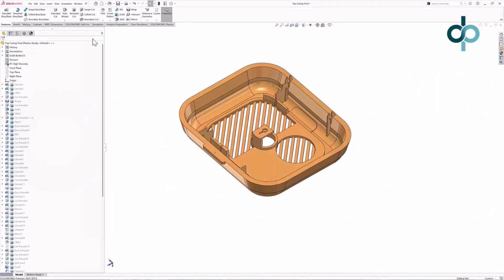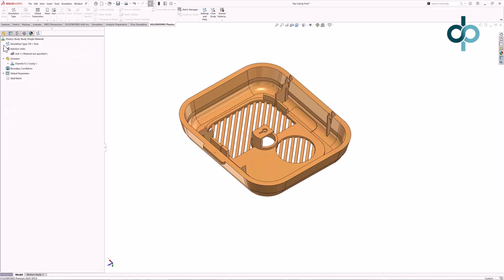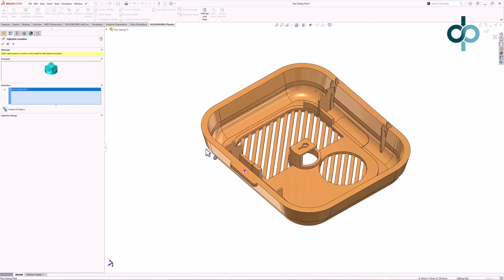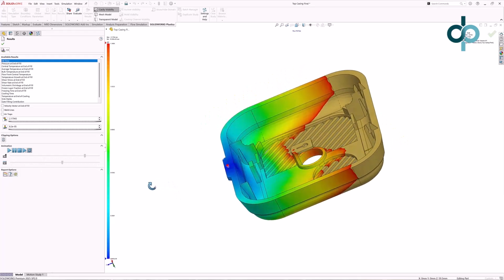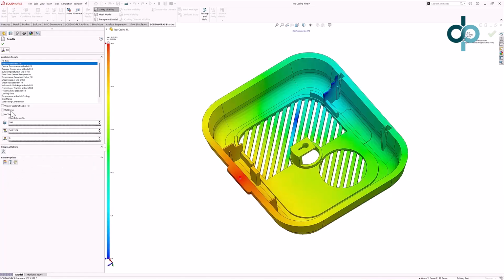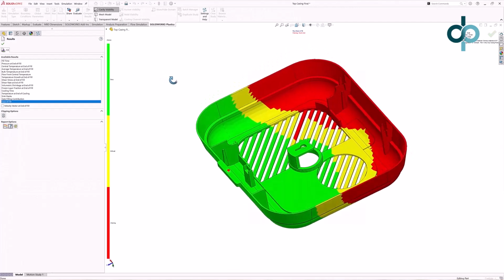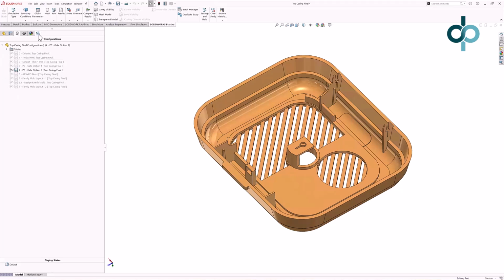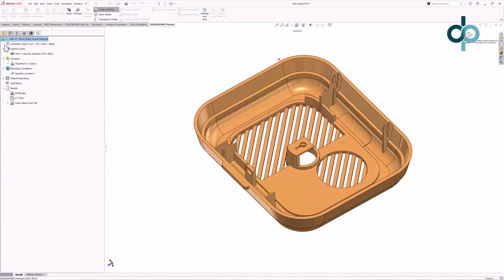First Look - SOLIDWORKS Plastics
Learn how to use SOLIDWORKS Plastics Standard for injection molding design.

This tutorial covers the complete workflow: setting up a new study, selecting materials from the extensive library, defining gate locations, creating mesh, and running fill simulations.

Discover how to interpret critical results like ease of fill plots, air traps, weld lines, and warpage predictors.

See a real-world example where a designer optimizes a smoke detector cover by adjusting wall thickness, testing different materials, and evaluating injection locations to reduce costs while ensuring manufacturability.

Perfect for part designers who need to understand how their design decisions impact the injection molding process.

Get SOLIDWORKS Plastics or book a no obligation 20min consultation call to discuss your needs